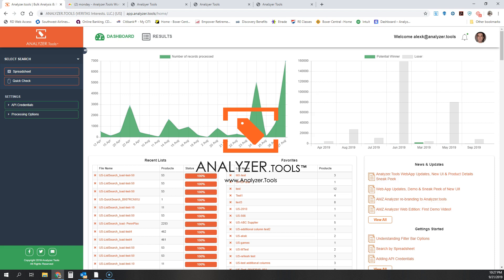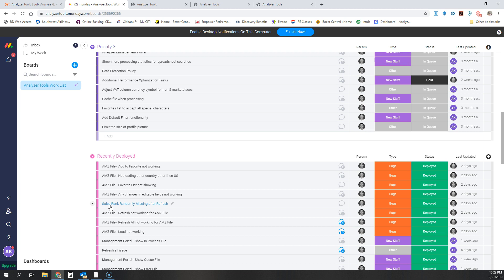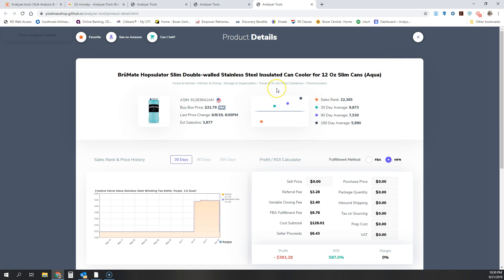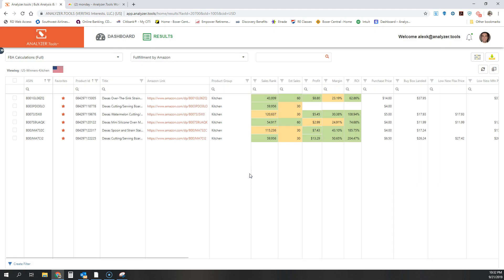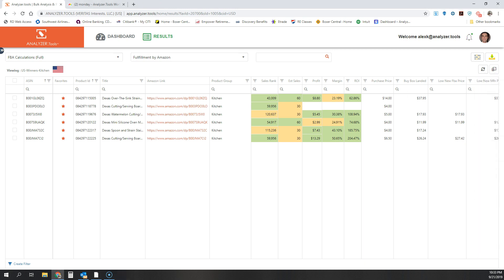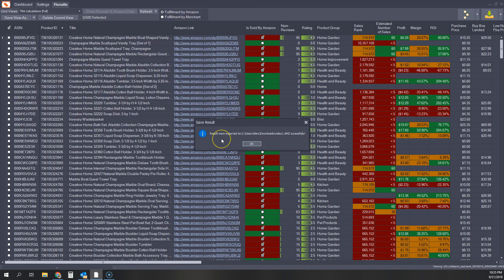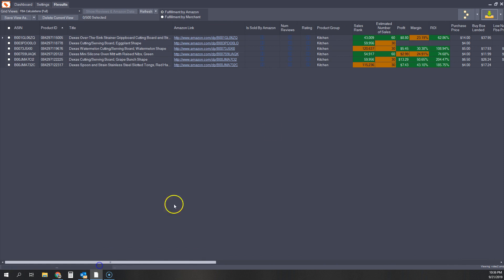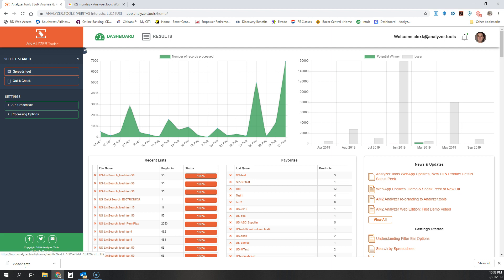Web App Updates- Refresh, AMZ Files & More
Check out what’s new in the Web App Beta including two new features recently launched. We also give you a view into future development and another look at the new user interface and Product Details page which is coming soon!